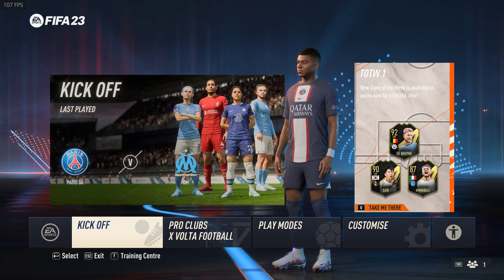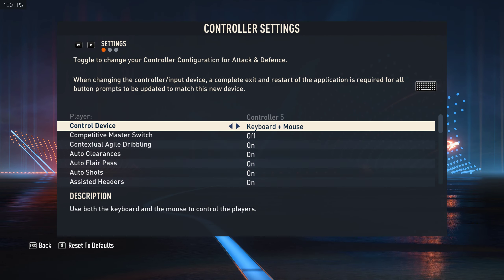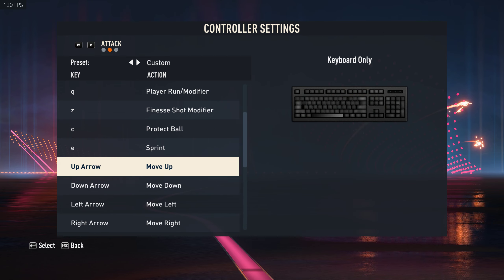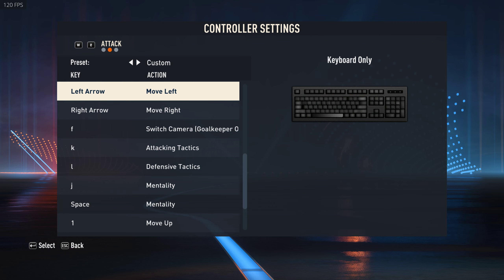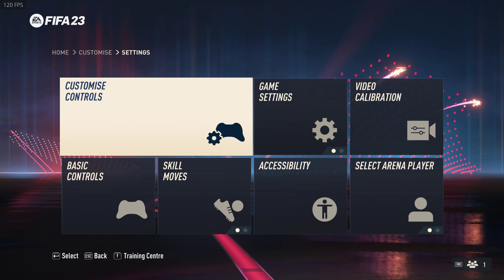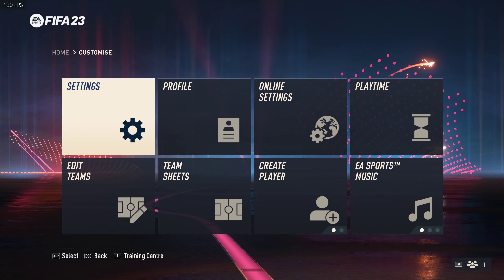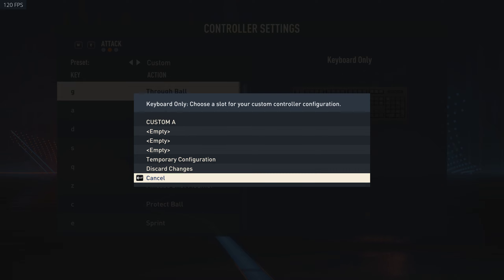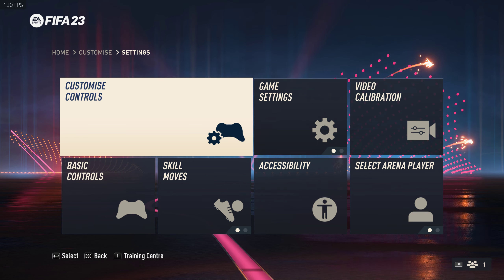FIFA 23 - Best Keyboard Controls To Use for PC | Keybind Not saving Fix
One thing I forgot to mention is that DO NOT use the mouse to navigate inside FIFA 23. Use KEYBOARD ONLY to navigate inside there; otherwise, the settings can change.

I have mentioned in the video how you can change the keyboard settings in FIFA 23 and keep it saved if it is not saving for you. Also, these are the best keyboard settings for me and what I use for my FIFA titles.

Specifications
▶️GPU - RTX 3060Ti FE 8GB
▶️Storage - 1TB NVMe M.2 SSD
▶️Recorded Using - NVIDIA Shadowplay - Riva Tuner - MSI After Burner